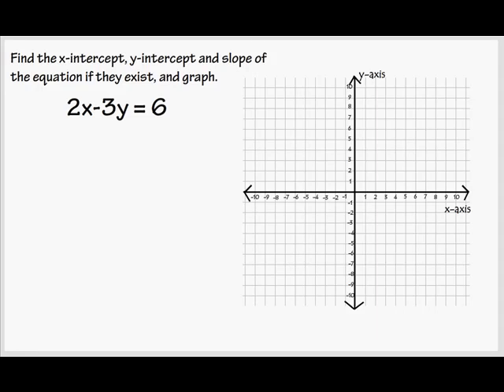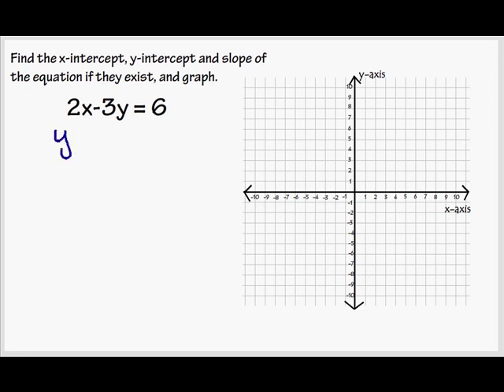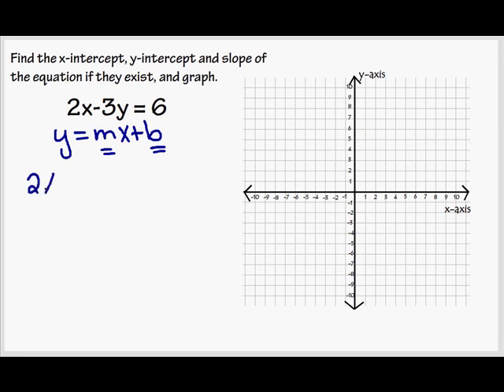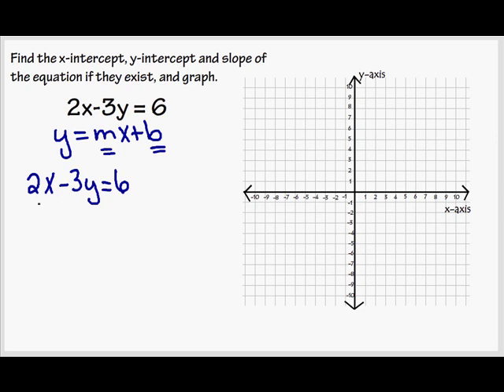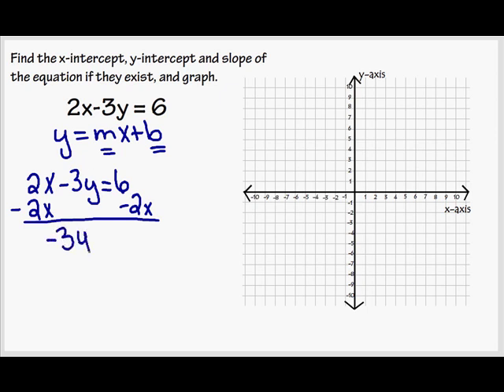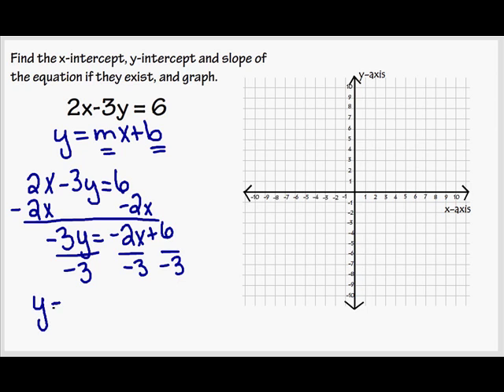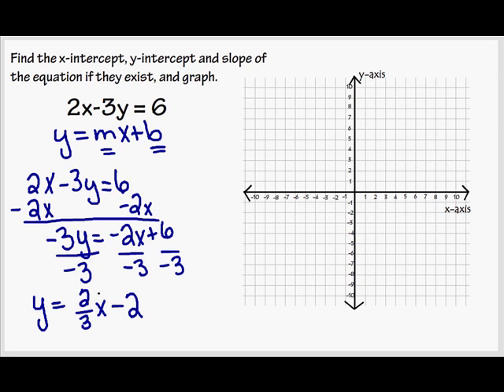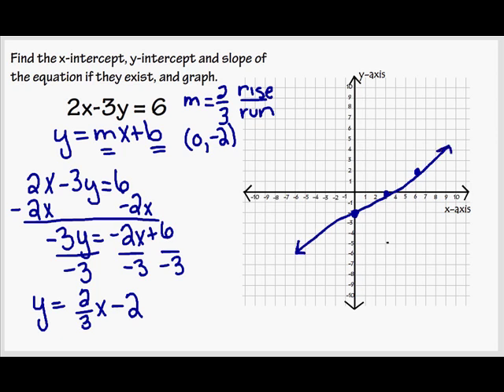Graphing a line using slope and y-intercept